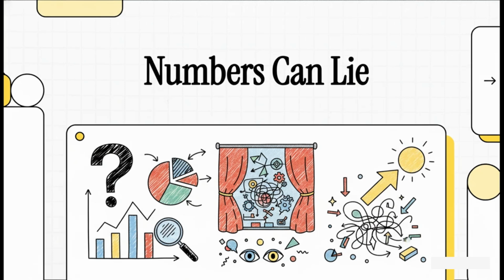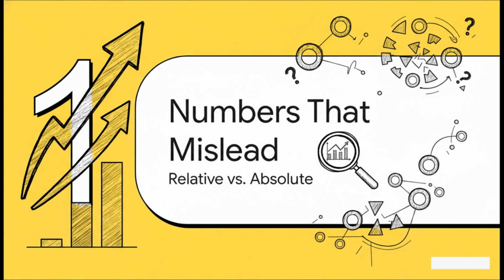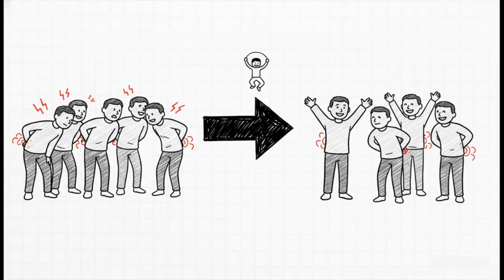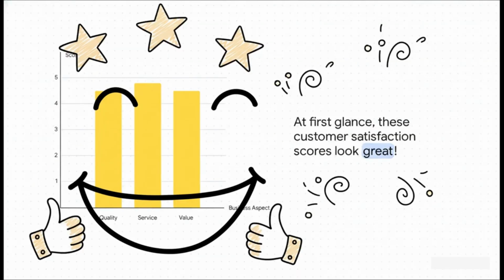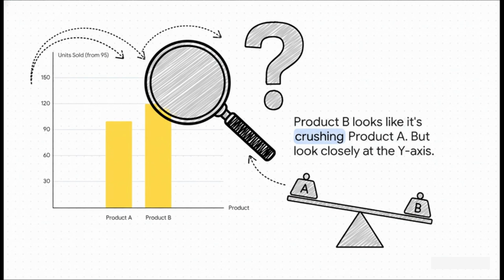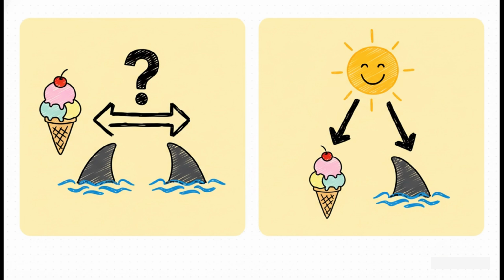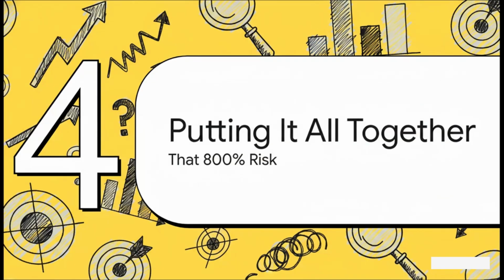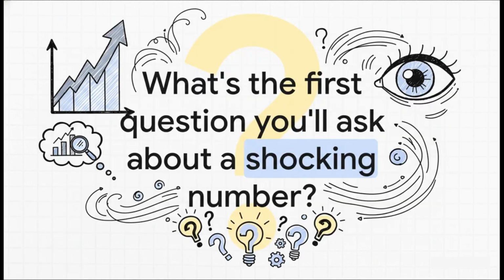How to Analyze Data (Numbers Can Lie !)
The Question: "I see charts everywhere. How do I know if they are lying to me?"
This Video will tell you everything